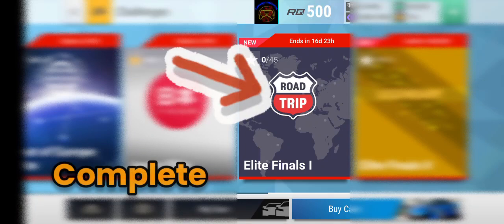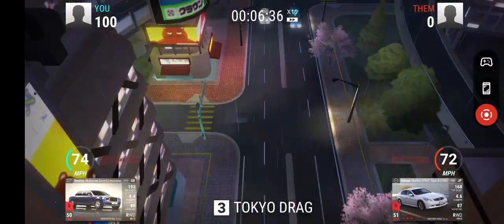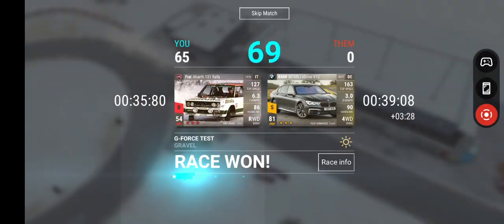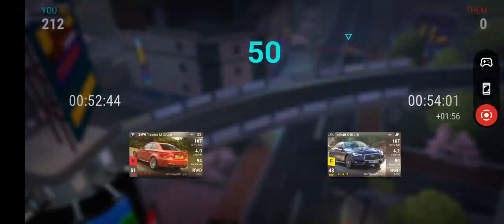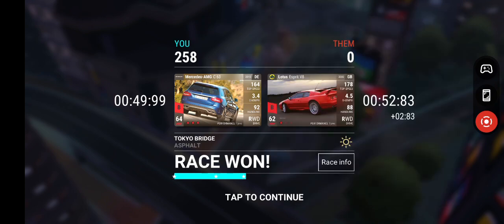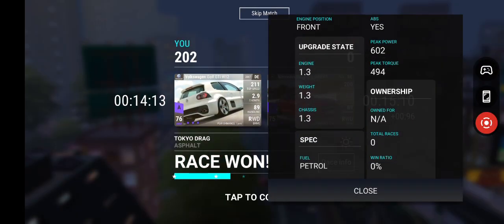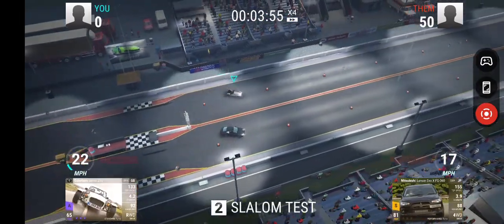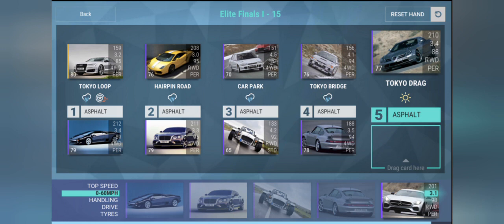TOPDRIVES - Elite Finals 1 Complete & Prize Car Of Choice | Old Guard Challenge